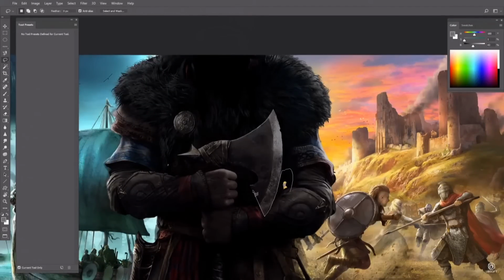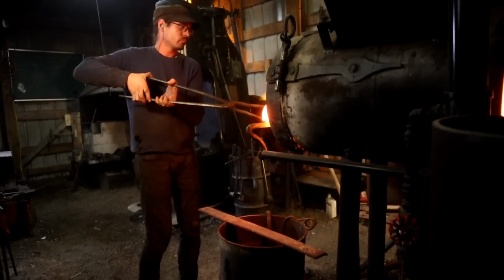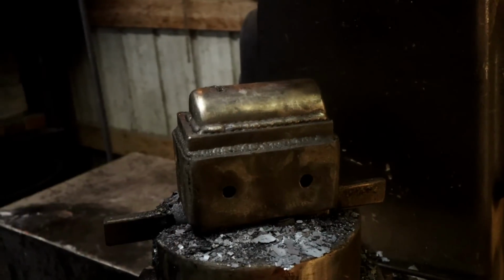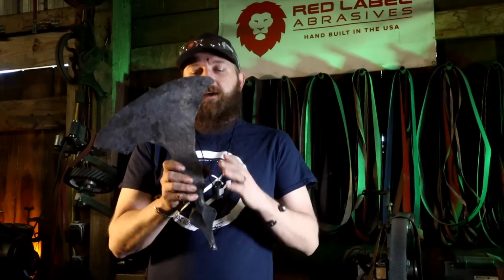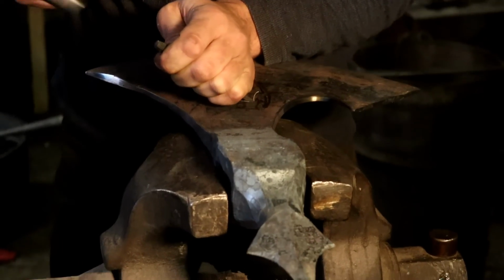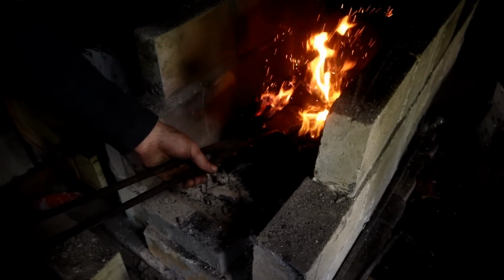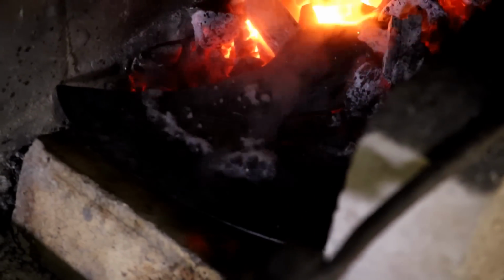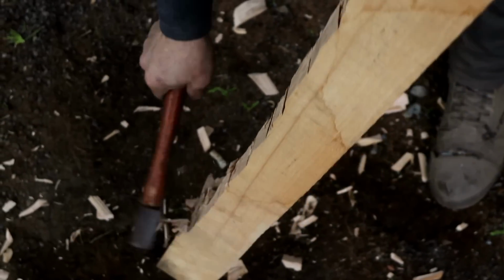Forging the Viking Axe from Assassin's Creed Valhalla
We forge the cover axe from the new Assassin's Creed Valhalla game. During the video we share some fax about real viking axes as we forge this one based off of Boss Logic's Cover art that debuted the new game,  revealed that it would take place in the Viking era and introduced us to Eivor. To create this axe we use a power hammer to do a lot of the forging but also show some hand techniques and we also use all of our forges. We start in the propane forge than move to coal and end up heat treating the axe and the back spike in the charcoal forge. We show some engraving into steel before the heat treat and some tricky grinding on our Brodbeck Ironworks belt sander.

We are not sure at what point our hero Eivor Uses this axe in the game. In the trailer we see another viking using what seems to be this axe, but it has another spike out the top and it both spikes appear to be golden in color. I am guessing that was some sort of king or someone important to Eivor and he picks up the axe after the battle and uses it and maybe alters is at some point to his liking. Perhaps all of this speculation is for nothing and Boss Logic just removed the top spike for his art so that it didn't cover up Eivor's beard. Who knows?! Assassin's Creed games always have some sort of surprises and I am sure this one is bound to have loads of them. We are already hearing whispers that perhaps at some point in this game you have to choose to become an Assassin or a Templar. That would be one heck of a surprise! We will have to wait and see but for now lets make a Viking Axe with Matt and Ilya.

Brand Manager - Chris Cash
Helpful purchase links for creators and craftsmen